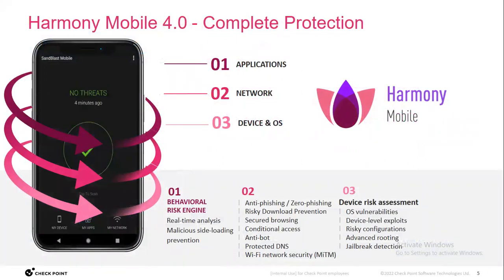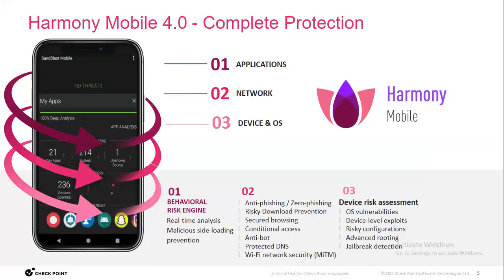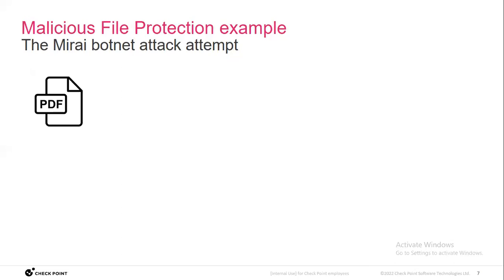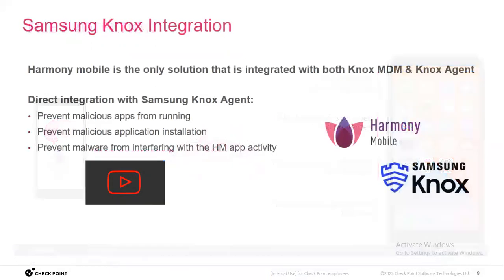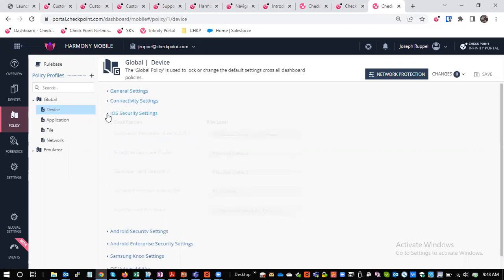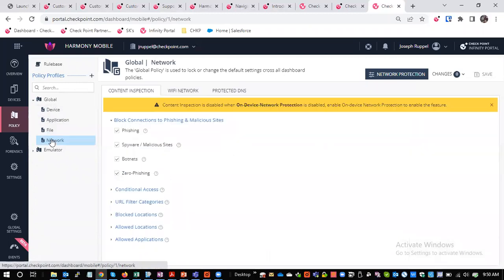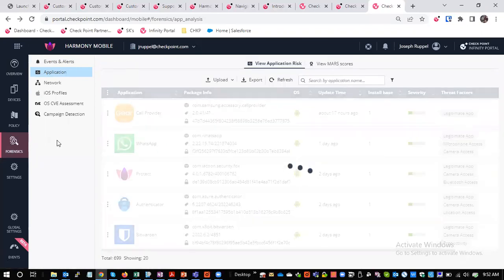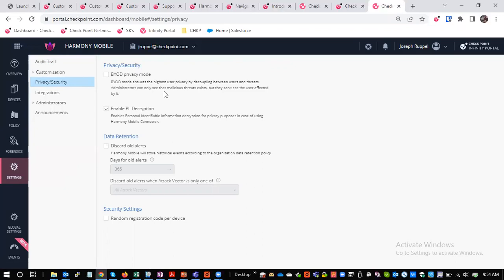Monthly TechByte - Harmony Mobile 4 0 Updates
A short presentation on the new features in Harmony Mobile 4.0, added in late May 2022.

For a deeper dive on Harmony Mobile in general see my previous TechByte on the topic: